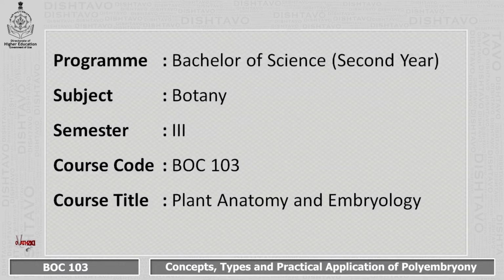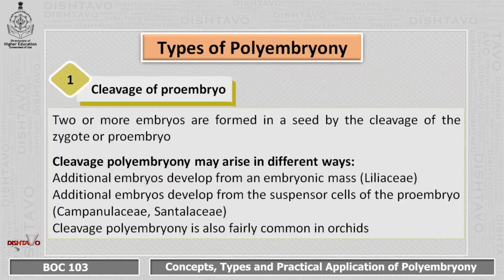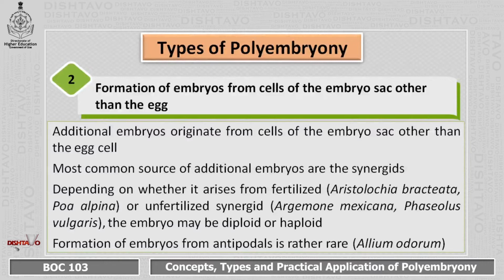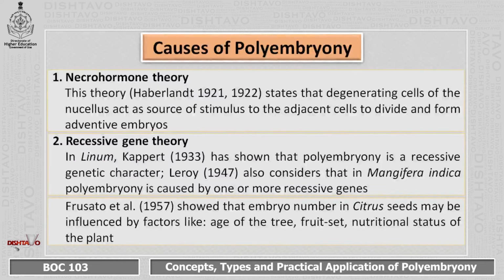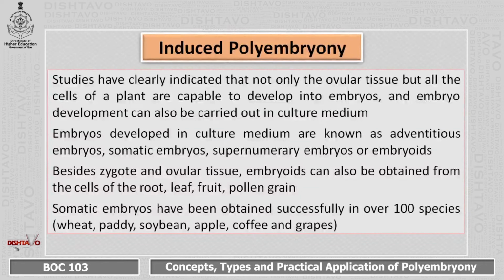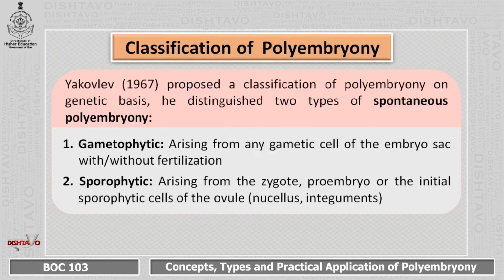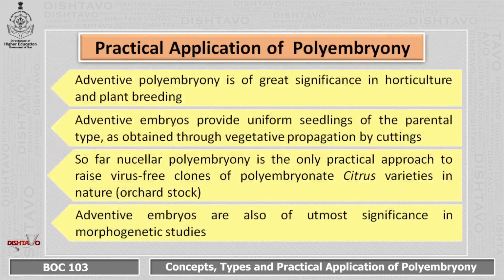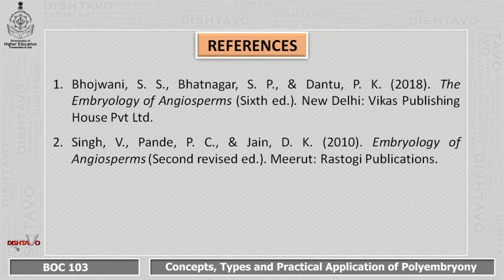49 || BOC 103 || Apomixis and Polyembryony|| Concepts, types and Practical Application of Polyembryo